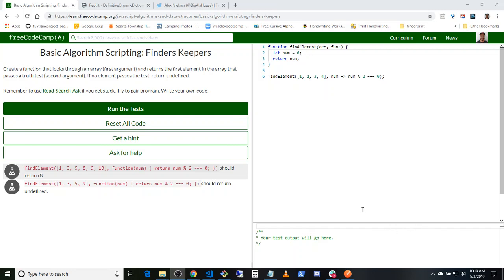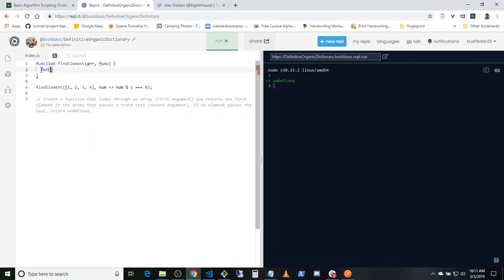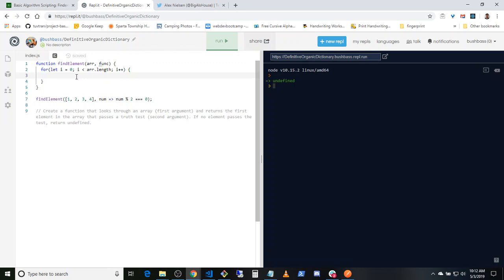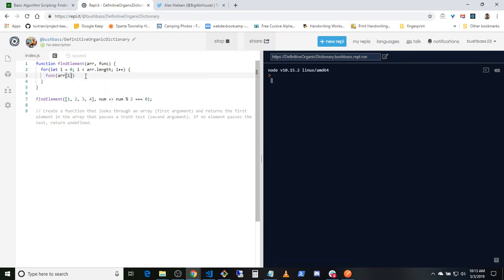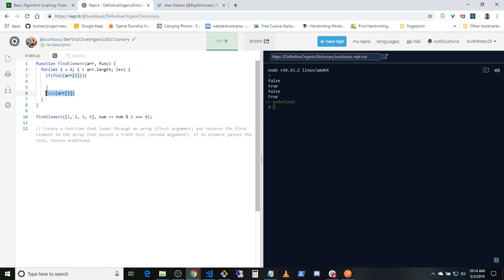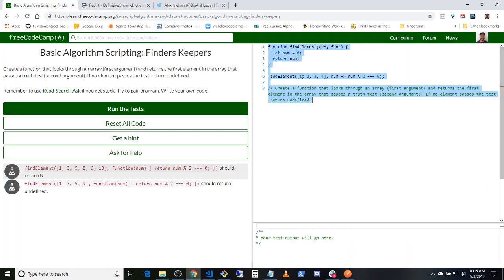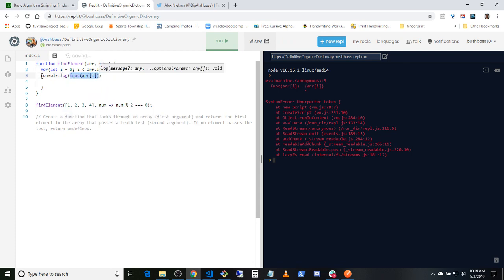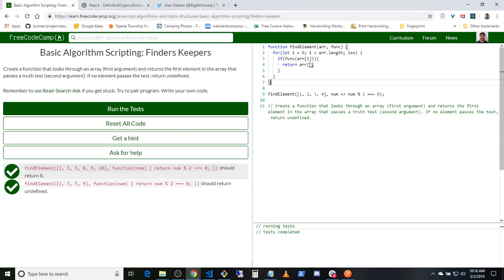Basic Algorithm Scripting Finders Keepers Solution - freeCodeCamp